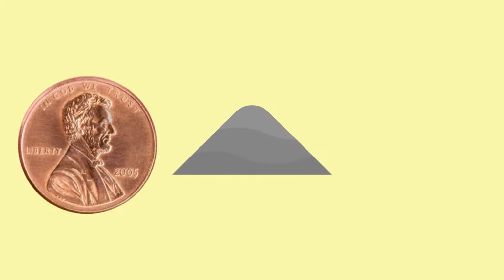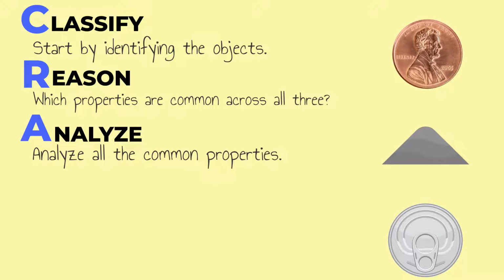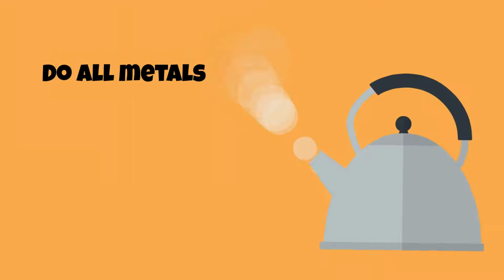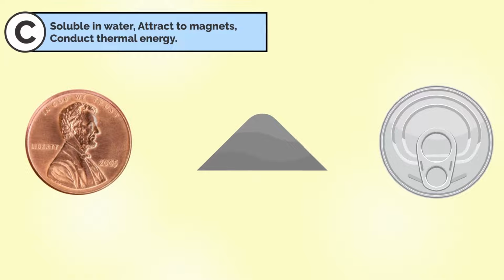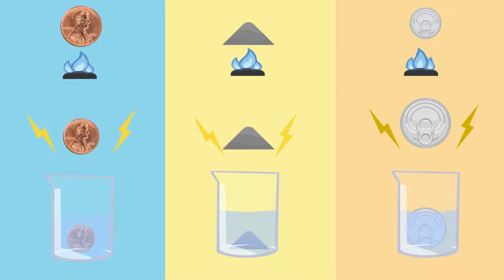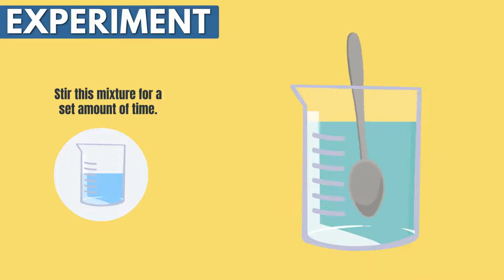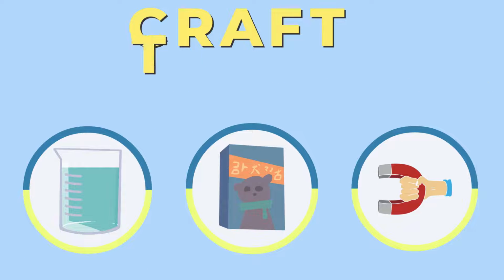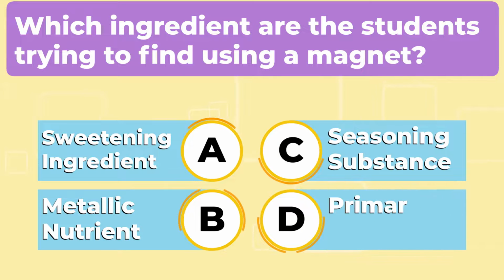Mastering Physical Properties of Metals with the CRAFT Method | 3-D Questions from Steamspirations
Description:

Welcome back to "3-D Questions from Steamspirations," where we make state assessment challenges simple and fun! I'm Mr. Lara, here to guide you through an intriguing science experiment focused on the physical properties of metals. Today, we're using the "CRAFT" method to classify, reason, analyze, find, and test the properties of a copper penny, iron filings, and a tin can lid.

Discover the shared physical traits of these metals, such as conductivity and malleability, and help us determine which properties are universal to all metals. We'll dive deep into options like thermal energy conduction, magnetic attraction, and solubility in water. Each step of our CRAFT method will help us eliminate incorrect answers and pinpoint the correct properties.

But that's not all! We also have a hands-on experiment with cereal to find a magnetic ingredient, applying the same CRAFT method. This session is perfect for young explorers eager to enhance their understanding of metal properties and improve their scientific reasoning skills.

🔗 If you need a refresher on physical properties before diving in, click the link at the top right corner of your screen.

Keep questioning, keep exploring, and keep crafting your path to discovery with us!